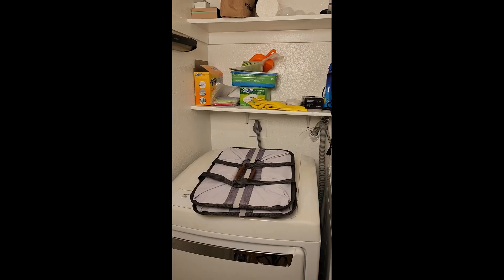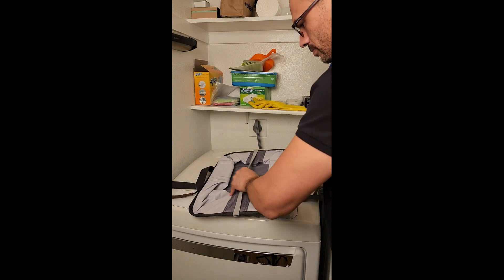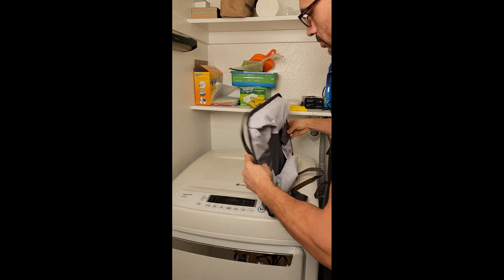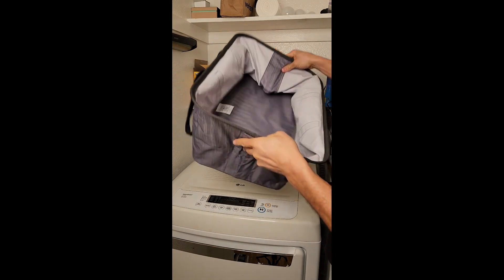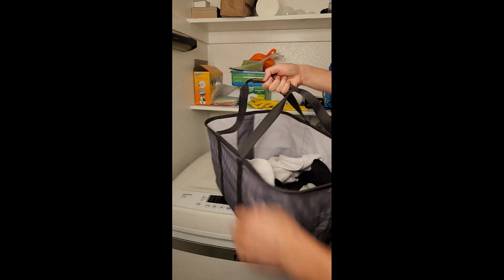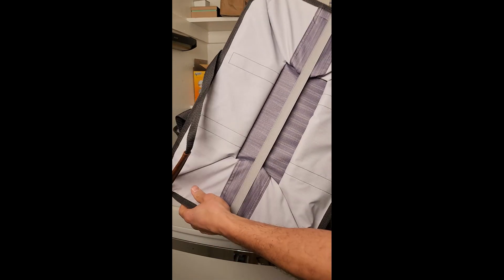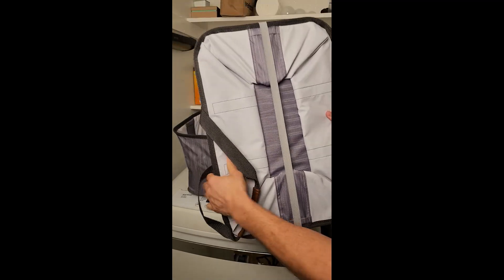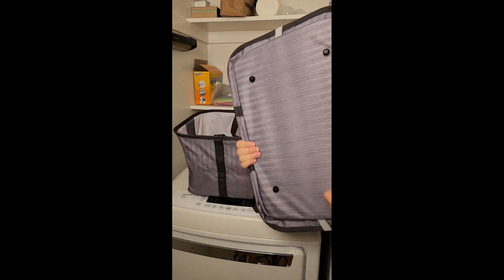In Hand Review of CleverMade Collapsible Laundry Caddy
CleverMade Collapsible Laundry Caddy, Cream/Charcoal 2PK - 64L (17 Gal) Large Foldable Laundry Basket with Sturdy Pop-Up Wire Frame and Long Carry Handles - Space-Saving, Collapsible Laundry Basket